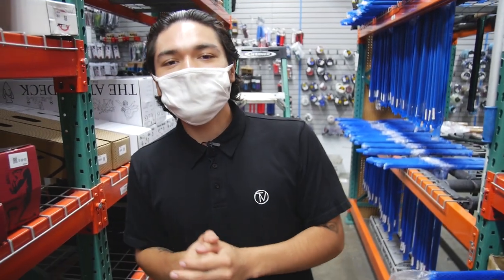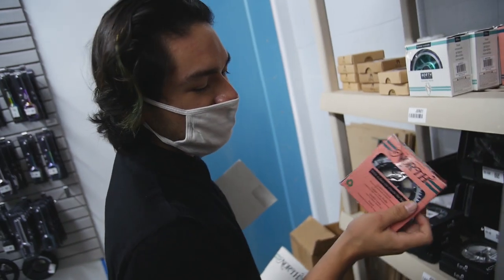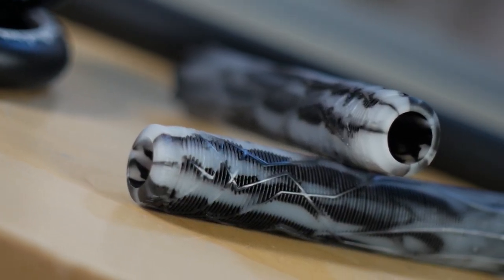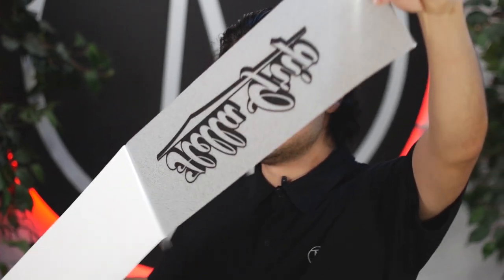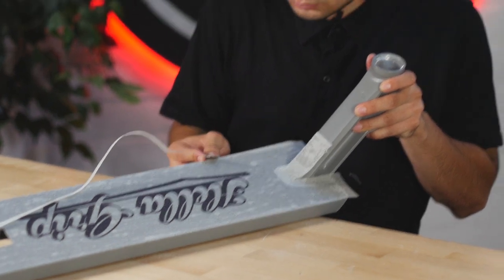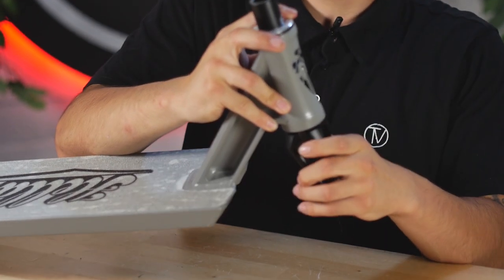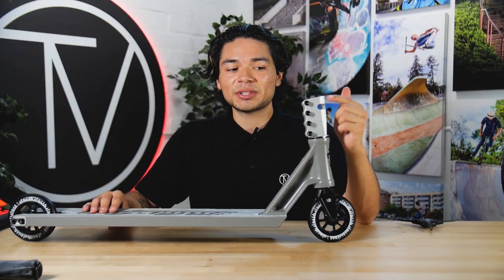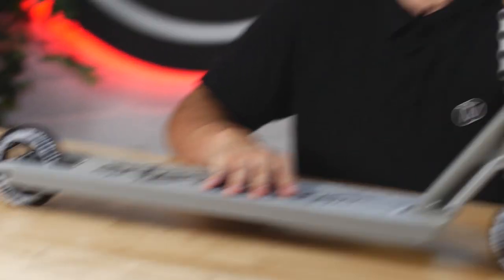Custom Build #325 (ft. Ruben Rodriguez) │ The Vault Pro Scooters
This week we have our boy Ruben back in to build you guys a solid street setup using some of the new North signature parts!